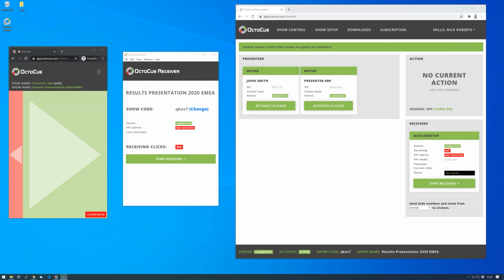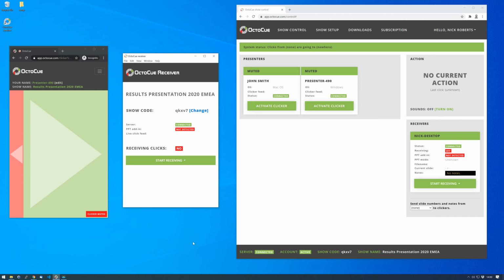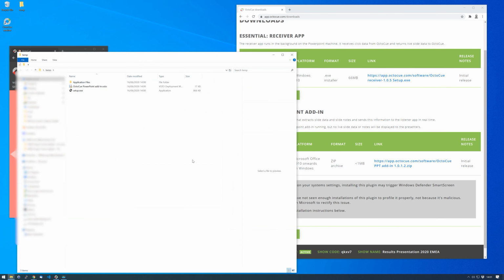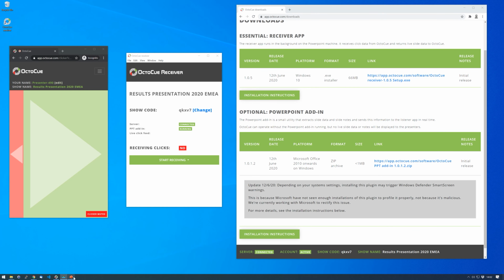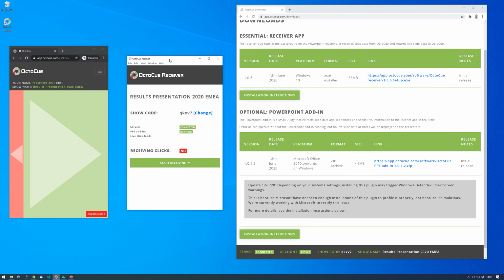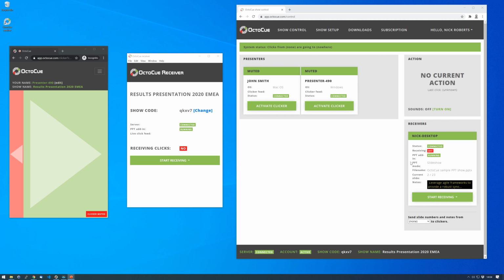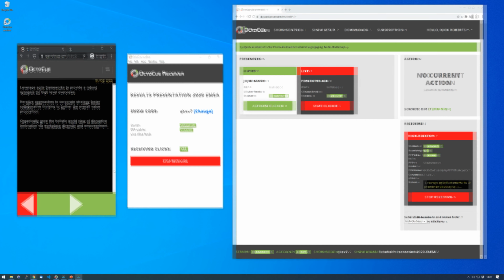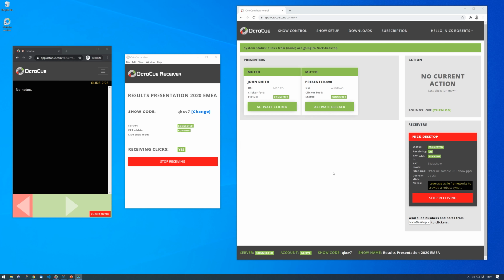OctoCue tour 3/3: The PowerPoint add-in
OctoCue is a professional-grade internet clicker, suitable for the biggest shows or the smallest breakout sessions.